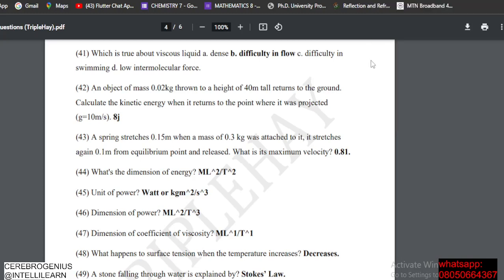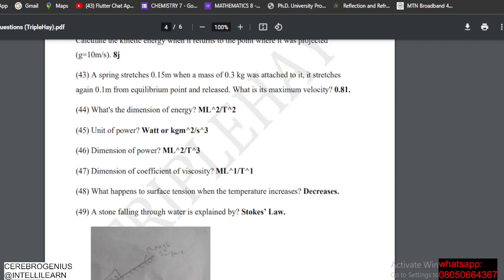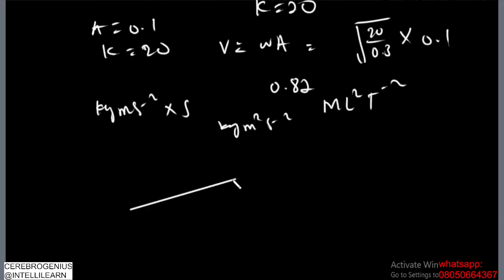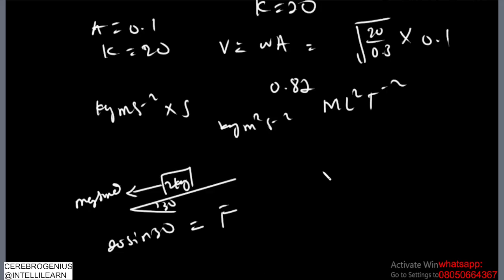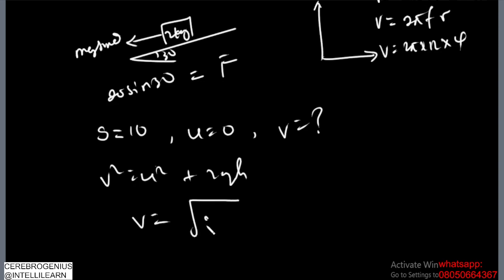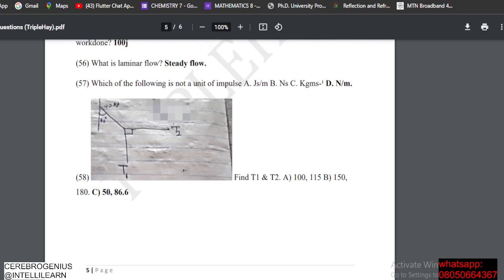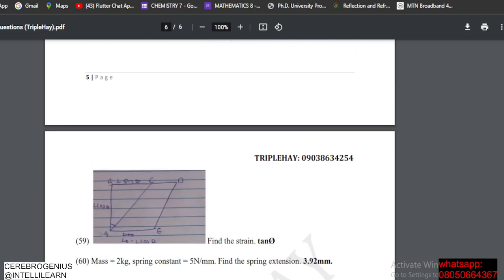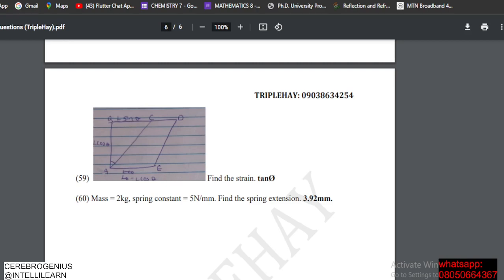Solutions to PHY115 CA part 2.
You get the answer to all questions asked in your test and the reasons to them. And where to use calculator.